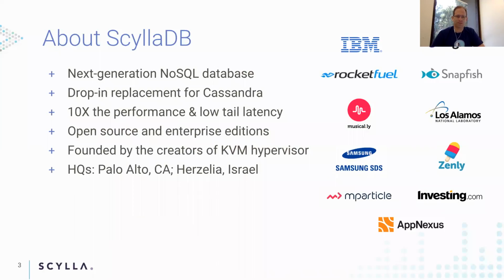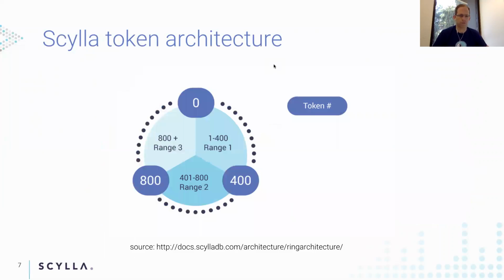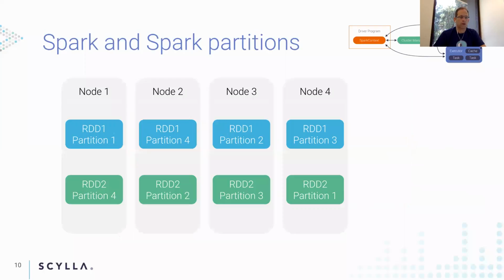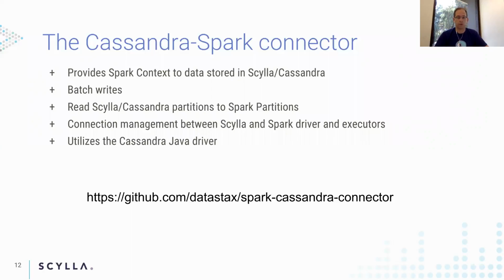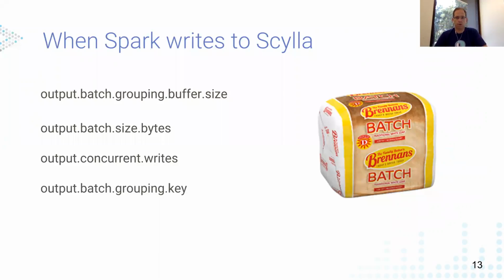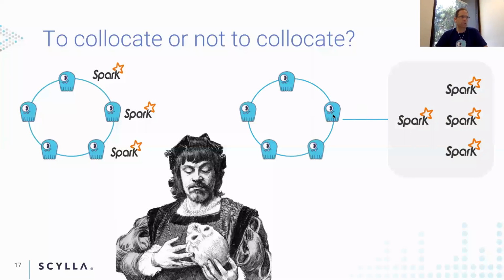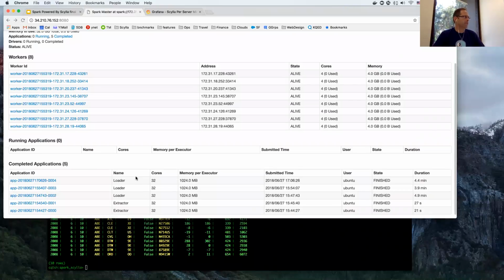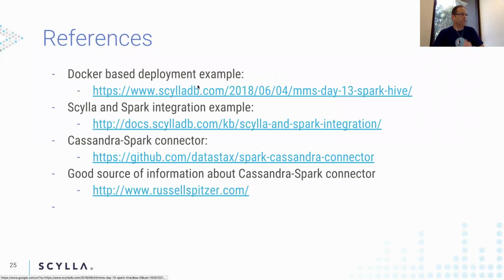Analytics Showtime: Spark Powered by ScyllaDB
Spark has become the de-facto analytics tool for data stored in Scylla. In this webinar we review different workloads using Spark and ScyllaDB, for example, Extract, Transform, Load (ETL), creating joins between tables and summaries and reporting. We also cover data modeling best practices for Scylla-Spark use cases and different deployment scenarios.

To conclude, we share performance tuning settings to utilize both ScyllaDB and Spark at peak performance.

Watch the webinar to learn:

- Why using Spark with ScyllaDB is advantageous for analytics workloads
- How to create reporting using Spark and ScyllaDB
- Best practices for data modeling and performance tuning for ScyllaDB and Spark